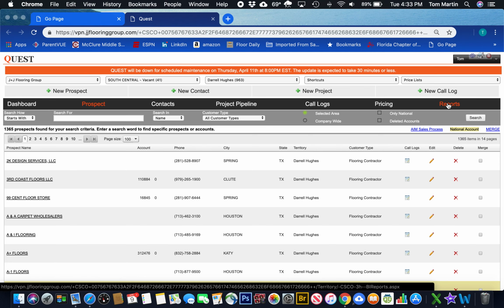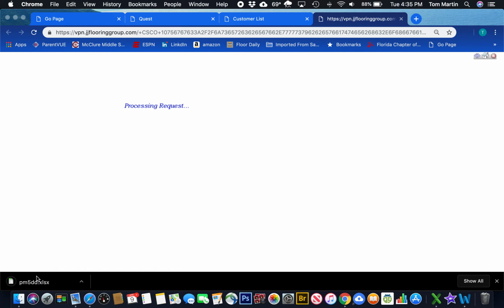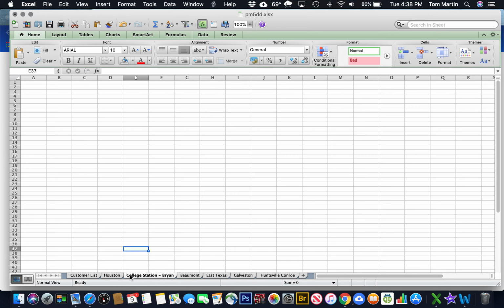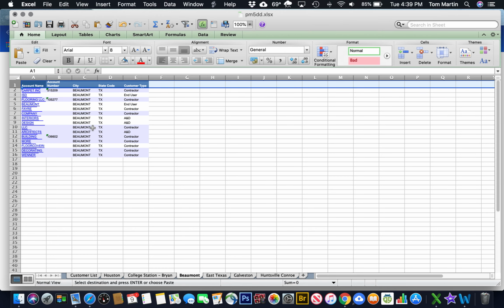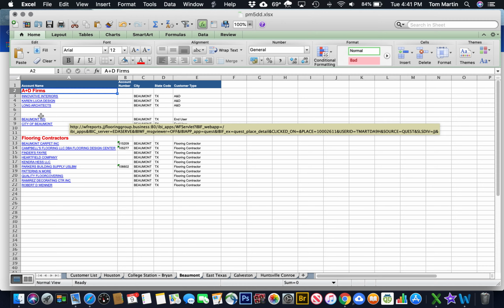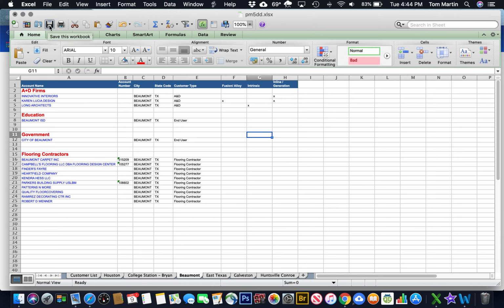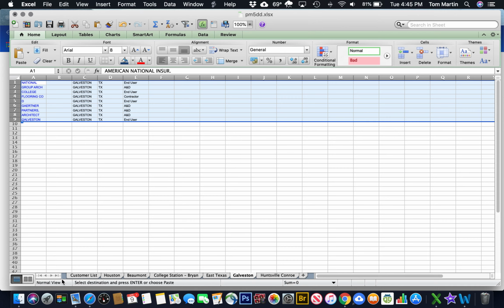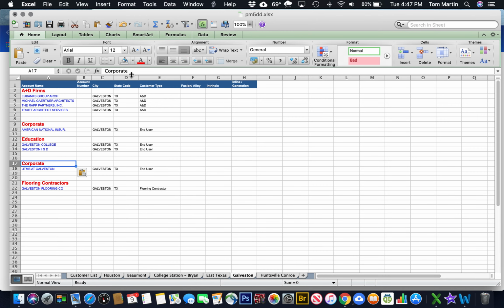How to create a Territory Map